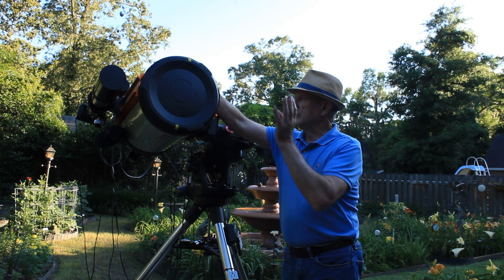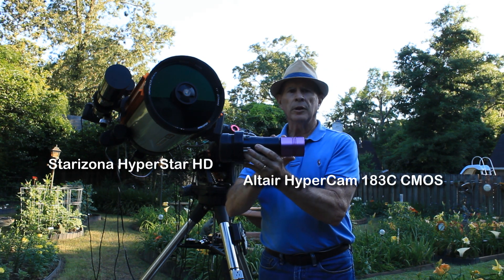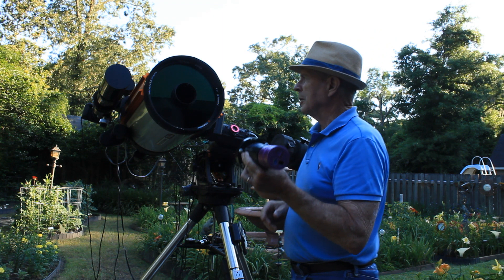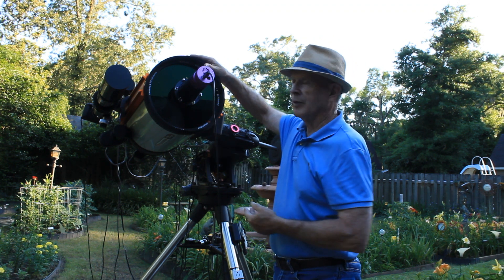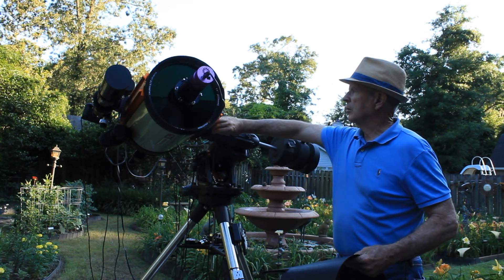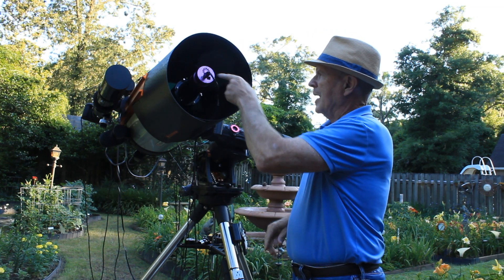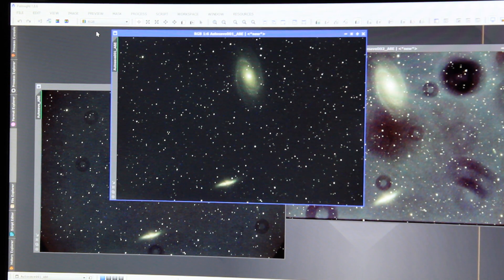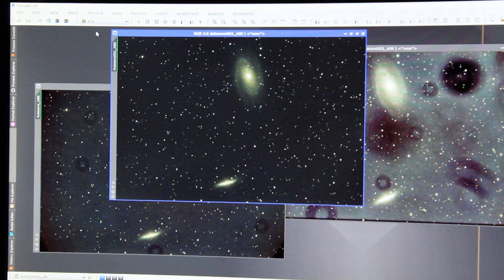Heavenly Backyard Astronomy, May 15, 2019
This video shows using the Starizona HyperStar HD lens to reduce the f ratio from f/10 to f/2 producing a much wider field of view for the Celestron 11" Edge HD.  Also, the IMPORTANCE of using FLATS.

M81 & M82
Taken with
Starizona HyperStar HD & the 11" Celestron Edge HD

Camera: Altair HyperCam 183C
Binning: 2x2
Format: RAW12 FITS

184 Sub-Frames at 60s
30 Flats
30 Darks
30 Offset Bias

Mount: Celestron CGX
Mount settings: Celestron PWI V2.1.25
Polar Alignment: QHY Pole Master
Guiding: Orion StarShoot AutoGuider Pro & 60mm Scope
Guiding: PHD2 ... RMS Error: 0.29px

Stacked in Deep Sky Stacker
Post Processed in PixInsight & Photoshop CC 2019

Moon 79% illuminated
Sky Condition: 10 (Scale of 0-10)
Temperature: 65°F
Location: My Backyard, Savannah, GA, USA

Don't forget to rebalance your scope when applying the HyperStar Lens and Dew Shield, else, it will be top heavy.